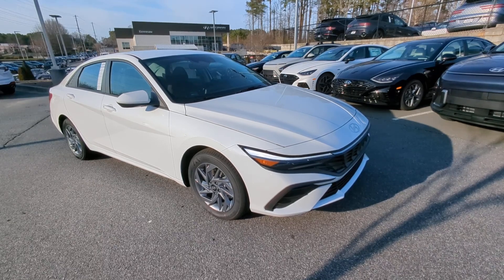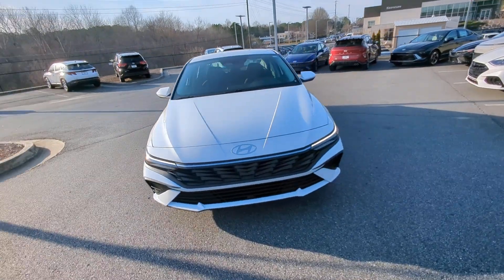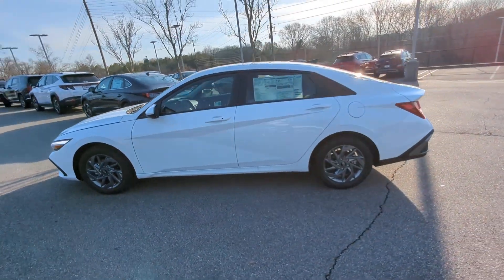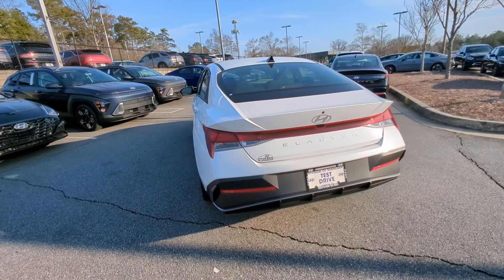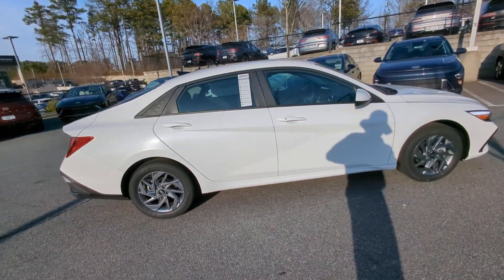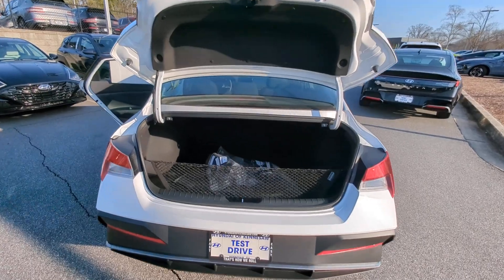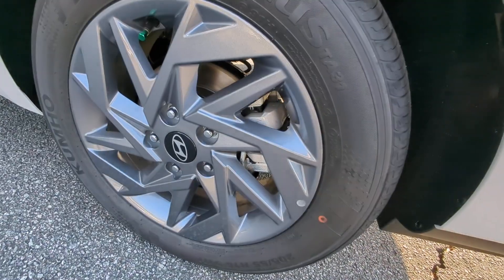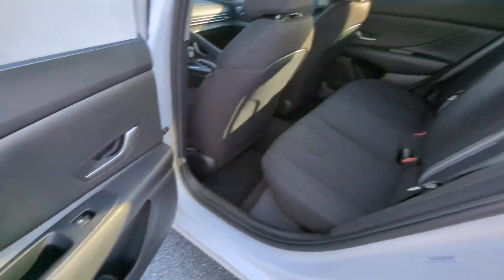2024 Hyundai Elantra Kennesaw, Marietta, Woodstock, Acworth, Roswell, GA HK712589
Serenity White New 2024 Hyundai Elantra SEL available in Kennesaw, Georgia at Hyundai of Kennesaw. Servicng the Marietta, Woodstock, Acworth, Roswell, GA area.

31/40 City/Highway MPGbrbrSerenity White 2024 Hyundai Elantra SEL FWD IVT I4brbrIphone / Droid Navigation Compatible. Georgias #1 Hyundai Dealer! Real Deals Real Fast! Thats how we roll! Transparent Pricing Flexible Test Drive Streamlined Purchase 3-Day Worry-Free Exchange. Price includes: $1000 - Retail Bonus Cash. Exp. 04/01/2024